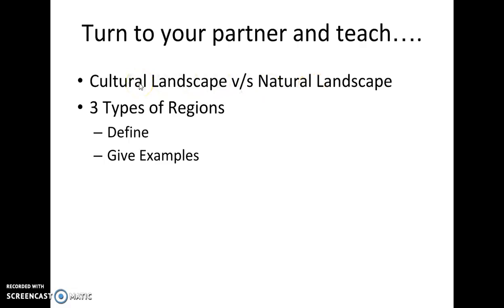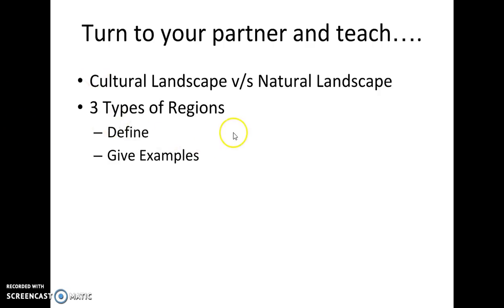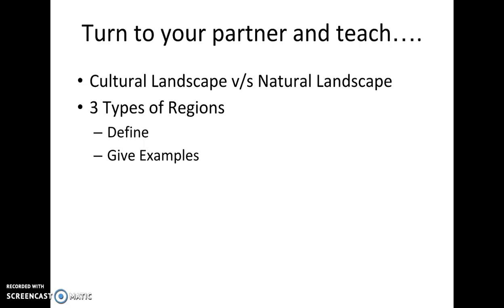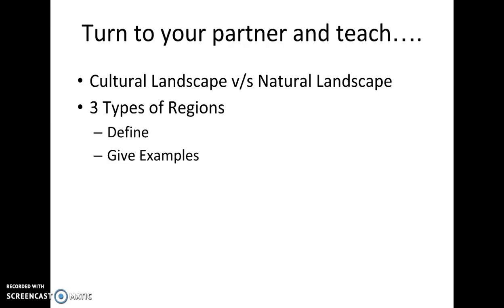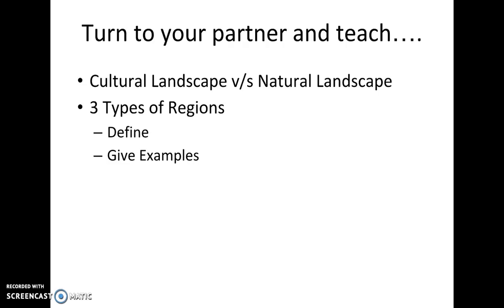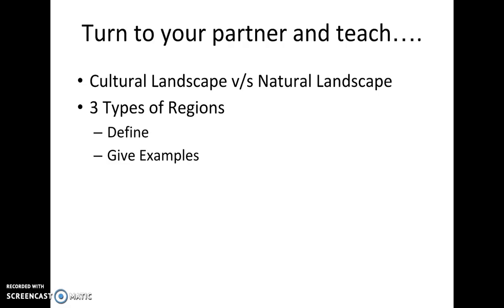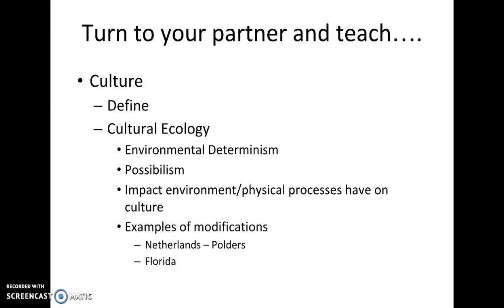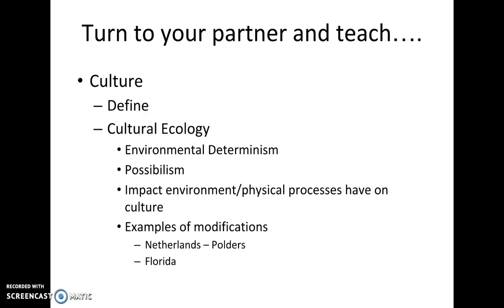Unit 1 Review Part 2